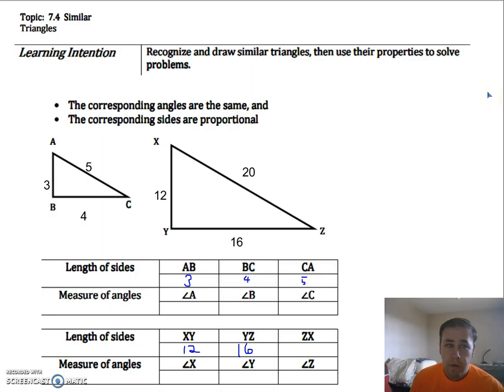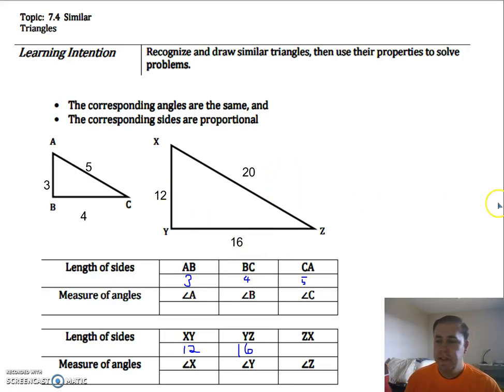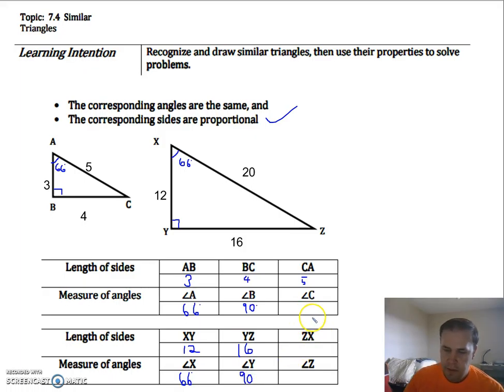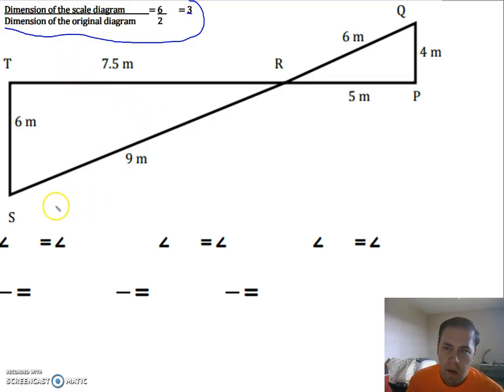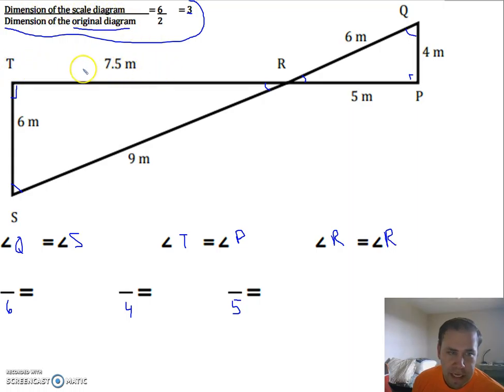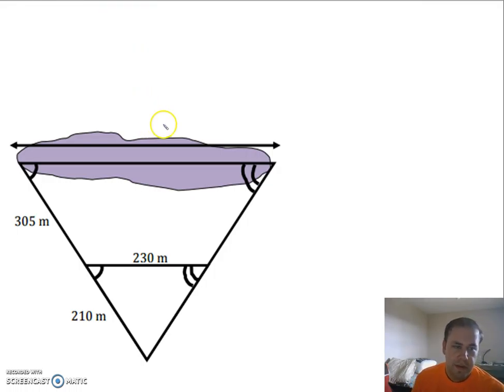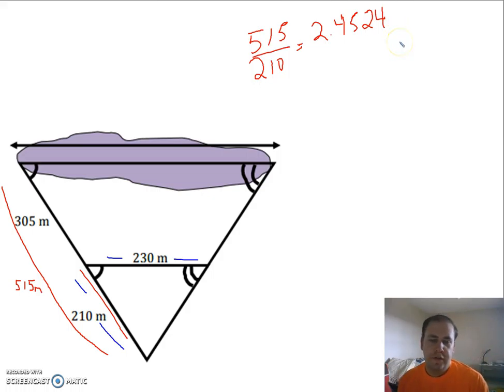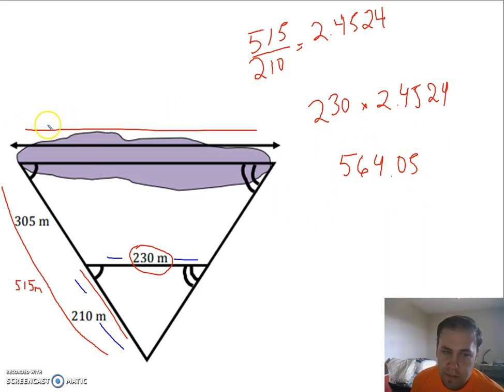Math 9 - 7.4 Similar Triangles